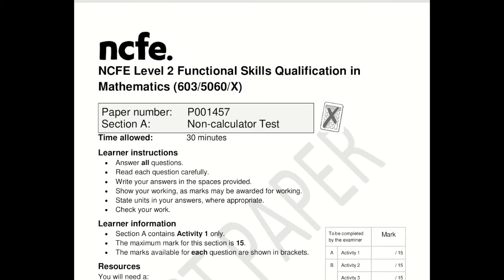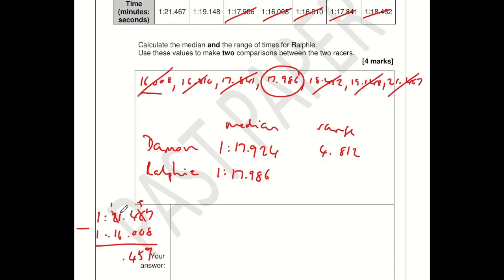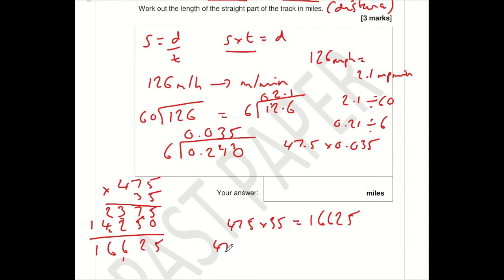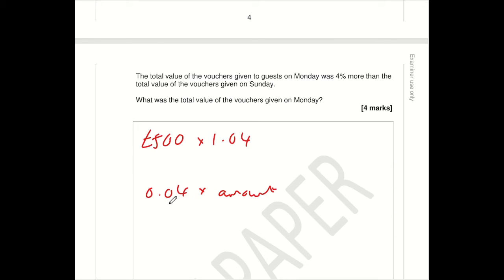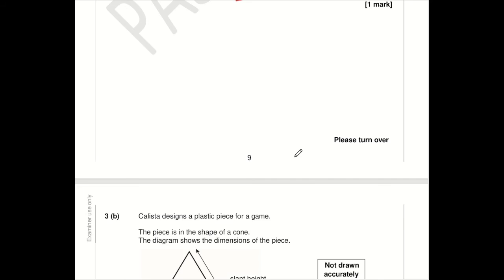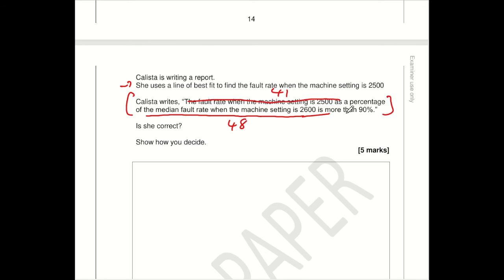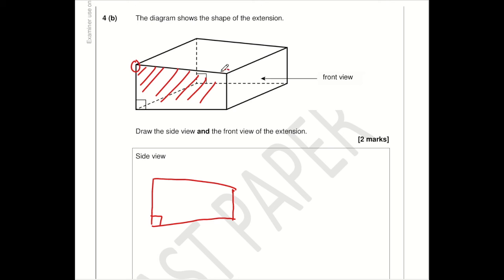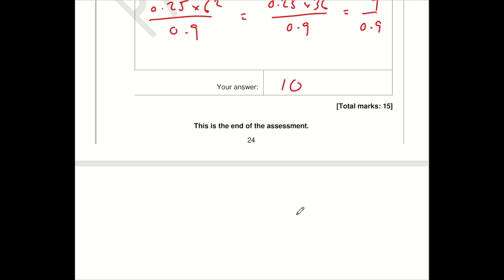NCFE Functional Skills Maths Level 2 2023 Video Solution